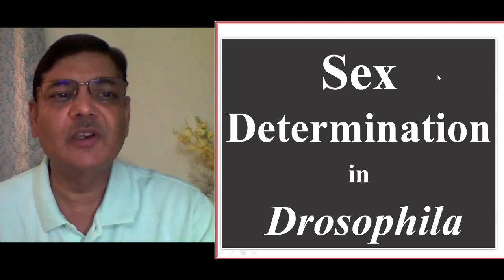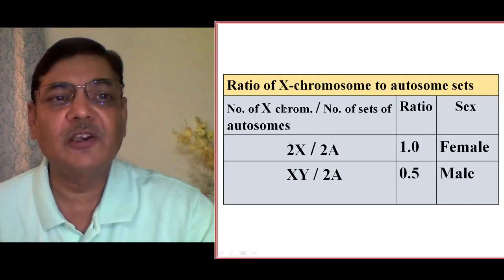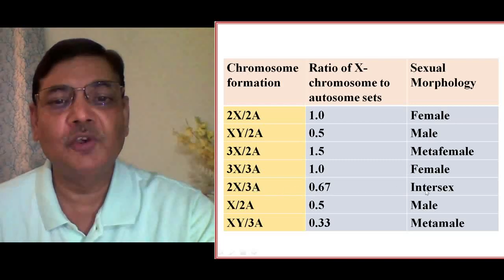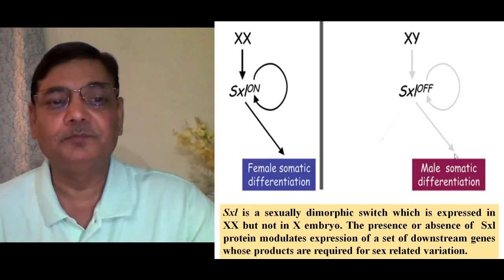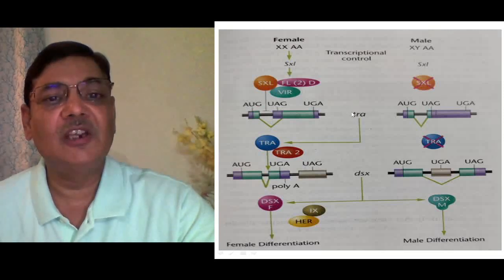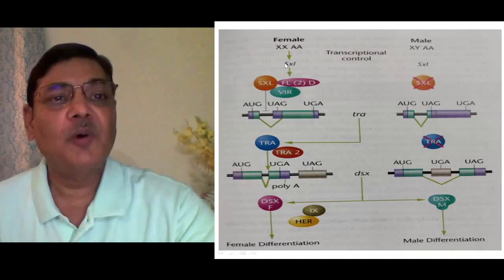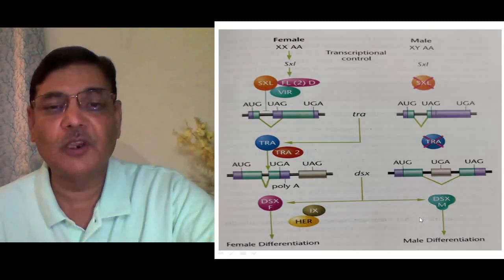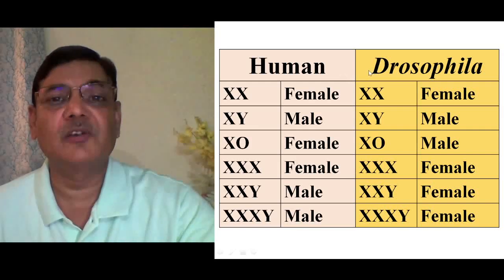Sex Determination in Drosophila